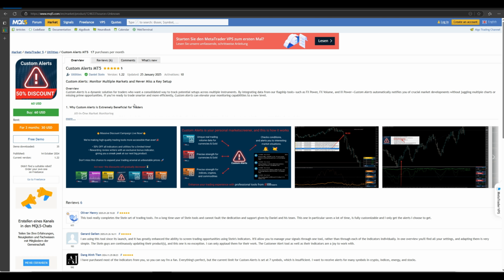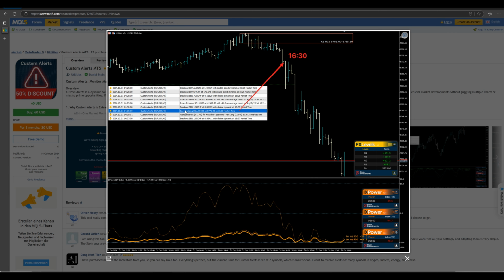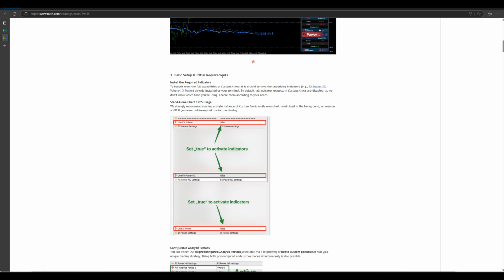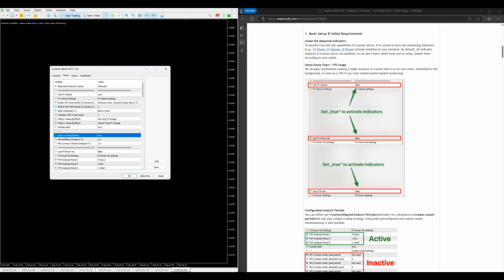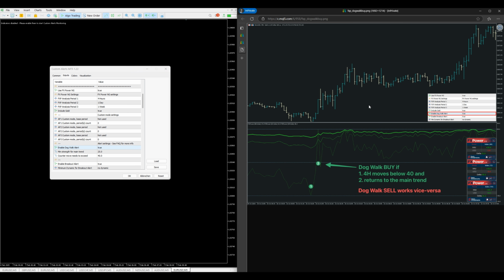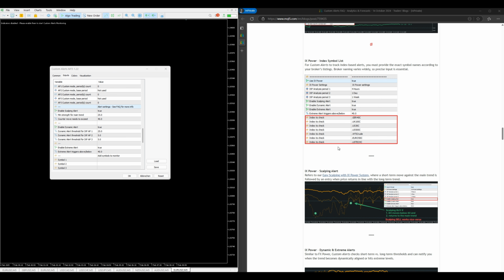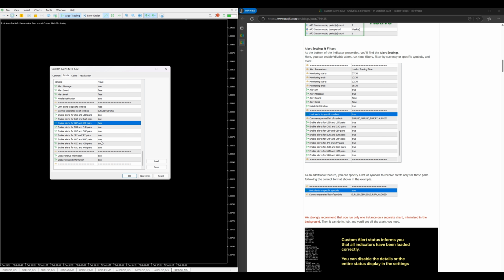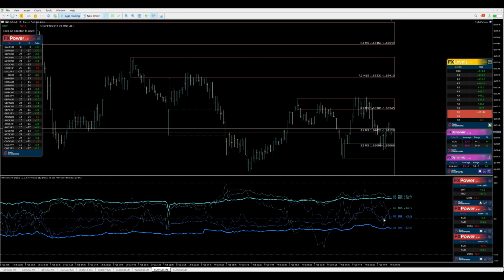Master Market Monitoring & Precision Trading Signals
Custom Alerts Tutorial: Master Market Monitoring & Precision Trading Signals

In this tutorial, we dive deep into Custom Alerts, your ultimate market monitoring tool. We cover everything from trade setups and symbol scanning to configuring alerts for FX Volume, FX Power, and IX Power, ensuring you never miss a critical opportunity.

📌 Chapters for Quick Navigation:
🔹 00:00 – Trade Setups We’re Looking For
🔹 00:39 – The Main Challenge: Monitoring 30+ Symbols
🔹 01:05 – What Custom Alerts Offers and How It Operates
🔹 02:38 – Alert and Trade Examples
🔹 03:56 – Where to Find the FAQ
🔹 04:25 – Parameters and FAQ Side-by-Side
🔹 05:06 – FX Volume Settings and Alerts
🔹 06:55 – FX Power Settings
🔹 07:33 – FX Power Alerts and Strategies
🔹 08:47 – IX Power Alerts and Strategies
🔹 09:35 – Define the Symbols to Monitor
🔹 10:08 – Alert Filter Options
🔹 11:57 – Is There a Profit Guarantee? No, but You’ll Get High-Quality Alerts!
🔹 12:30 – First Alert is Coming In

Visit the Stein Investments Page for exclusive deals, expert trading strategies, and essential tools